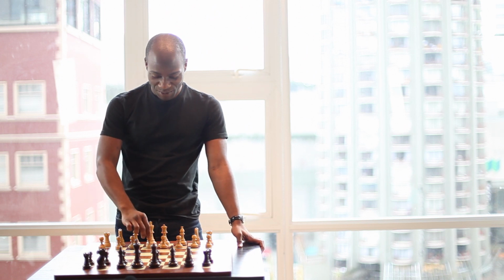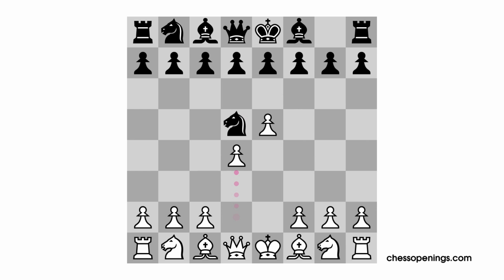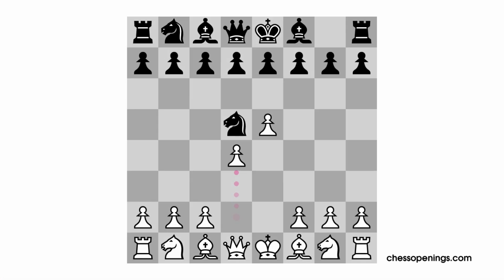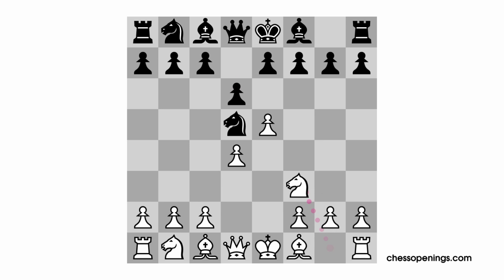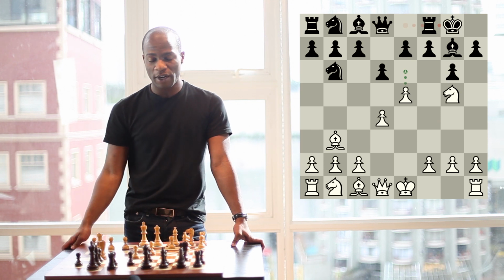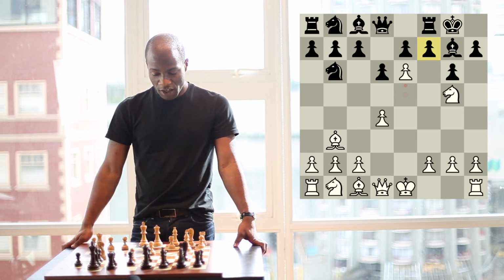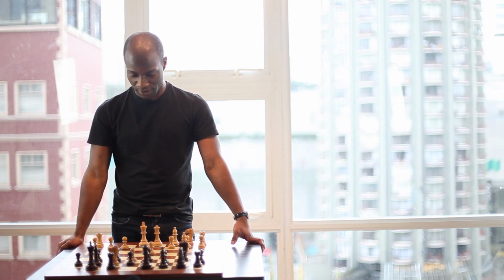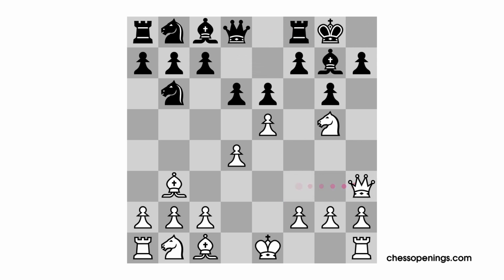Chess openings - Alekhine's Defence